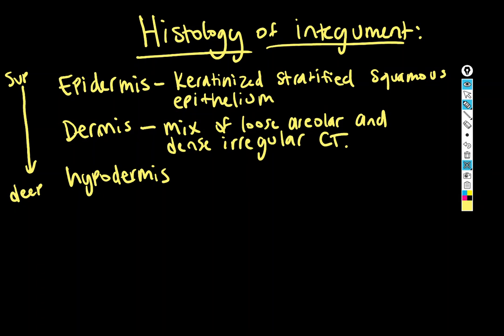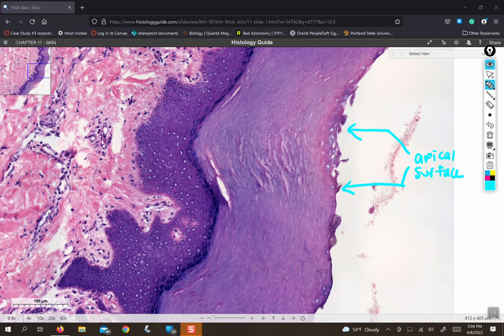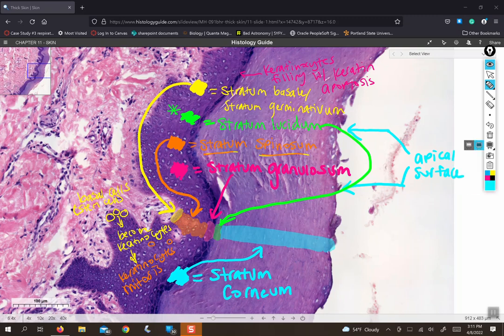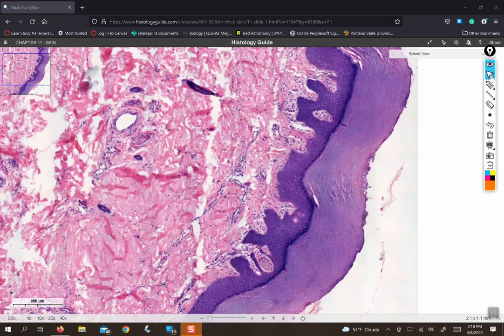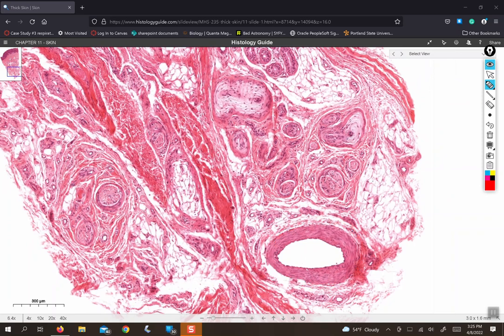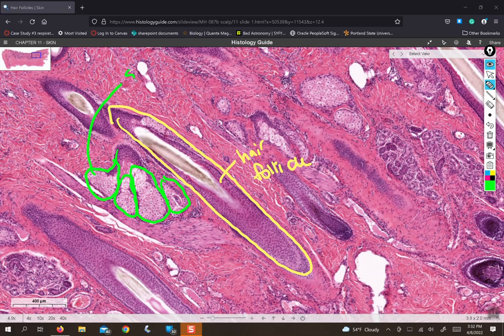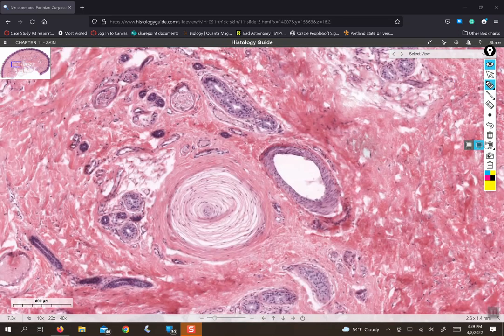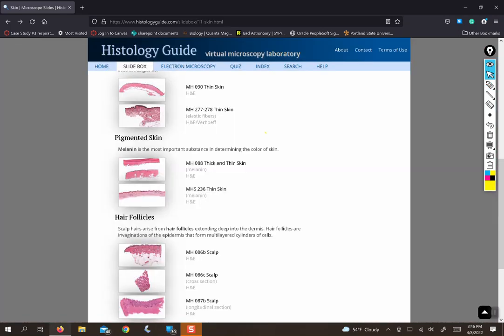BIOL& 241 Lab videos: histology of integumentary system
In this video, we observe the histological features of thick and thin skin, the layers of the epidermis, the accessory structures of the dermis, and sensory organs in the skin. We also examine melanocytes and discuss pigmented skin a bit. More detailed description of skin pigmentation can be found in the integumentary system lecture video.